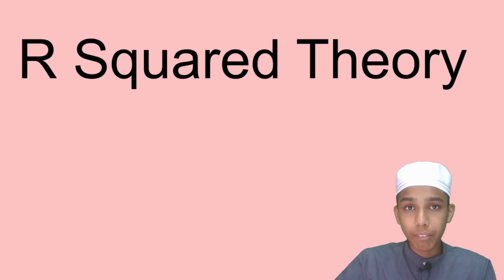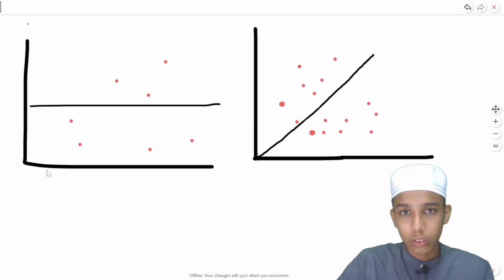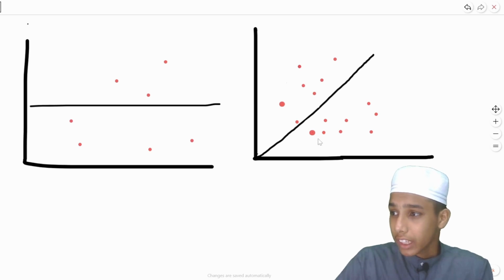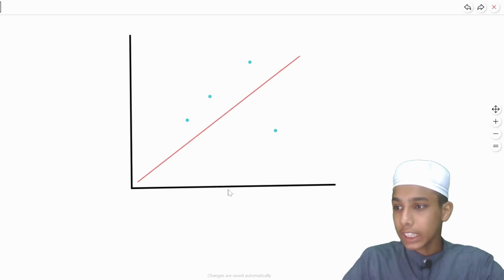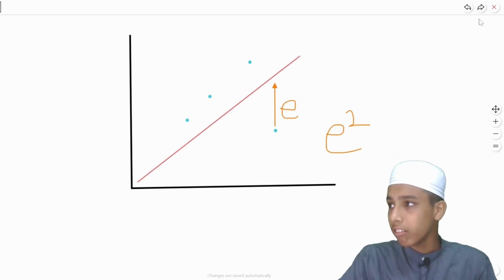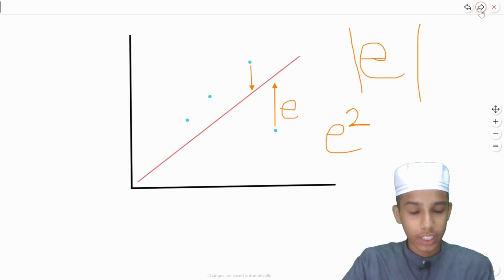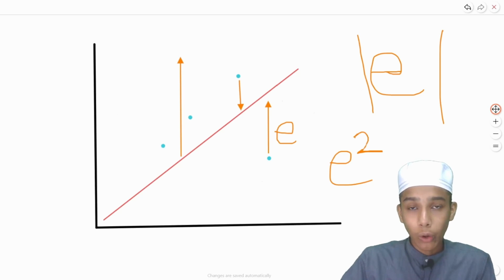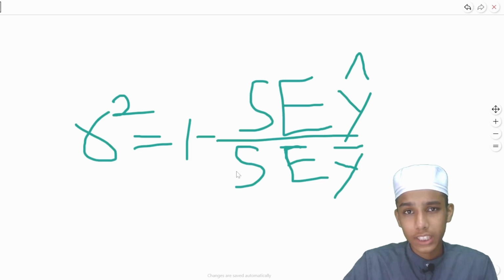R Squared & Coefficient of Determination Theory - ML with Python - Part - 9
In this video, we will talk about R Squared & Coefficient of Determination Theory.

What is R Squared?
R-squared (R2) is a statistical measure representing the proportion of the variance for a dependent variable explained by an independent variable or variables in a regression model.

Why is R Squared used?
R Squared is used to determine how good fit a model is.

What is the coefficient of determination in linear regression?
The coefficient of determination is the square of the correlation(r), thus it ranges from 0 to 1. With linear regression, the coefficient of determination equals the square of the correlation between the x and y variables.